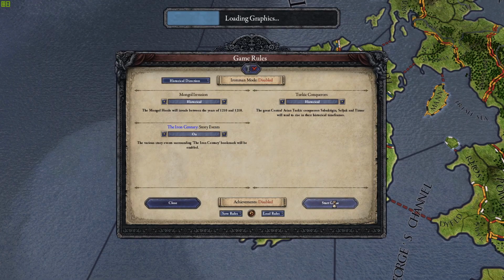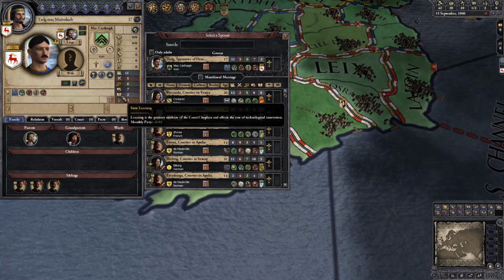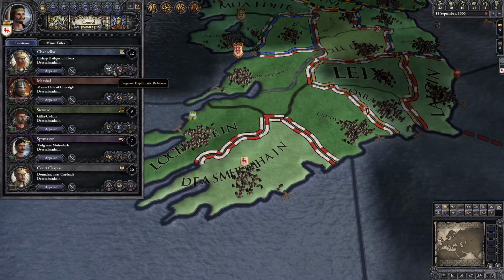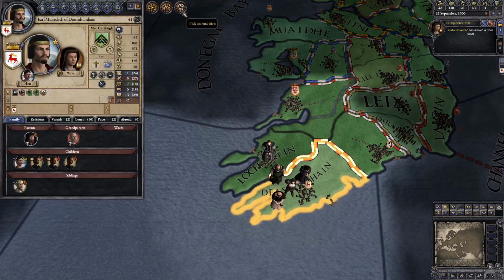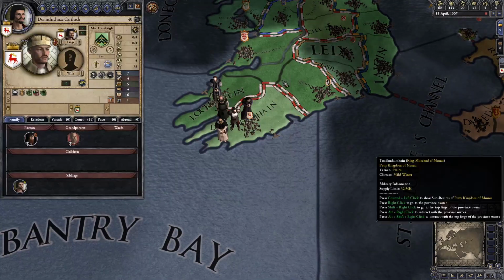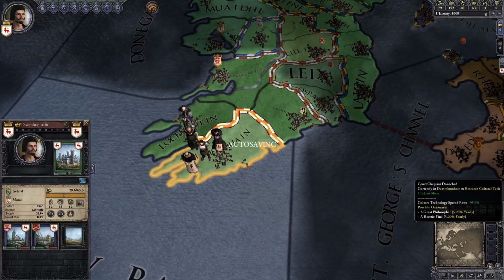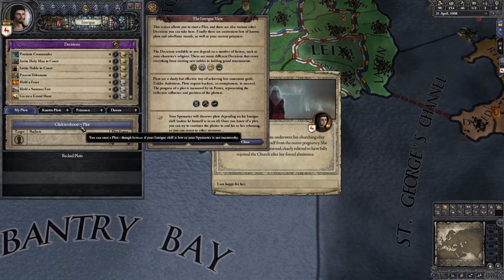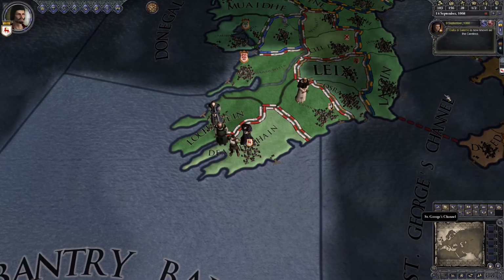Crusader Kings 2 ~ How to ACTUALLY play!! ~ NO BS just tips, tricks and play through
In this episode I will show you exactly how to play Crusader Kings II. No long ass tutorial, no long ass explanations of what everything actually is. The meat. The main event. Actually pressing that play button and cracking on with the game.

I cover family, relationships, war, claims, money and vassalage - and I don't have the game paused for an eternity!!!